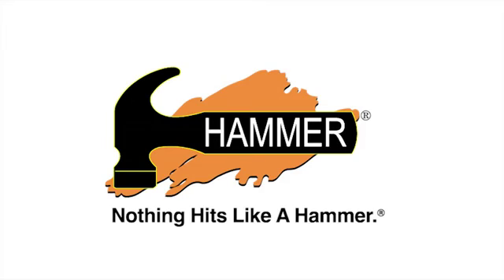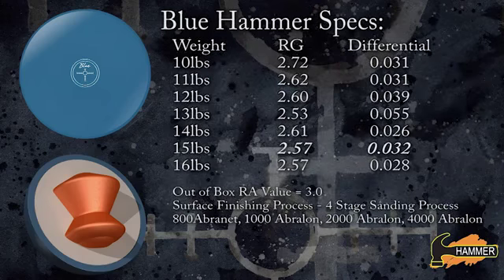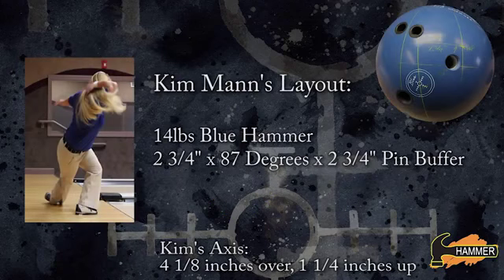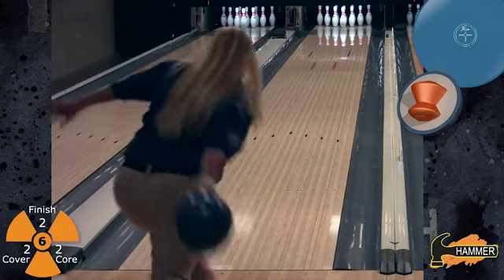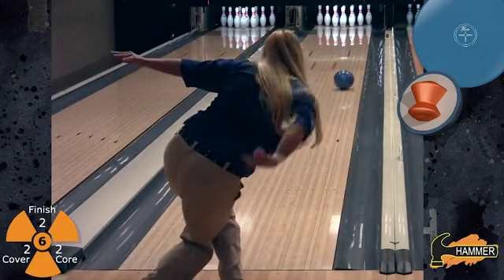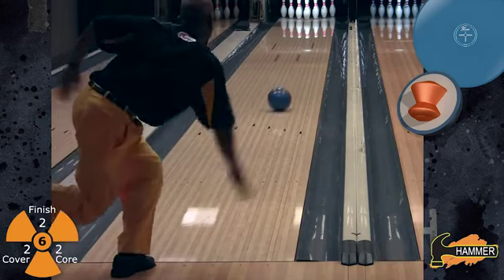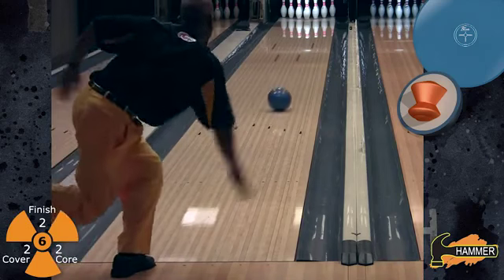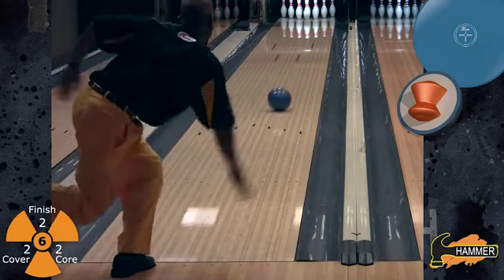Blue Hammer Remake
Available at BowlersDeals.com

The Blue Hammer is an iconic throwback in performance ball technology. By combining a re-engineered Vibe core shape with our new Performance Urethane coverstock, we're introducing a ball that rolls like the old-school balls without actually being old-school stuff. This new spin on older ball motion brings the control of yesterday's balls and the performance of today's stuff to the lane for Hammer! Available 6/15/11.